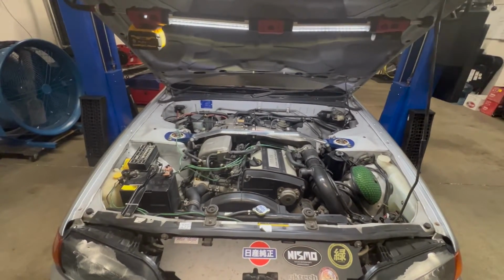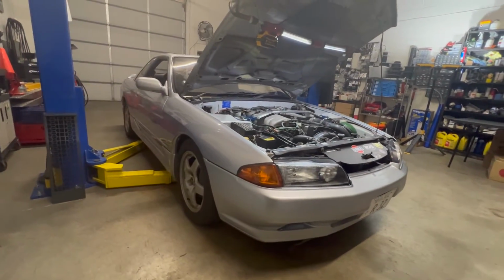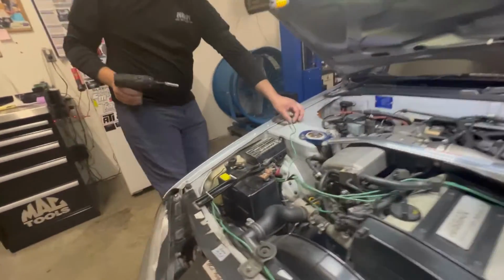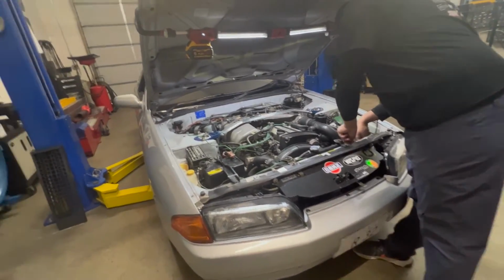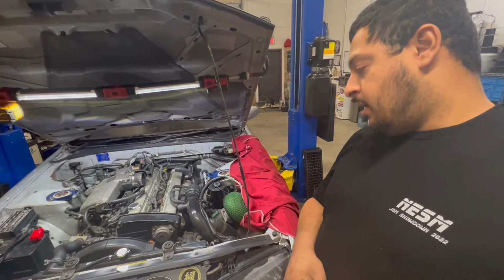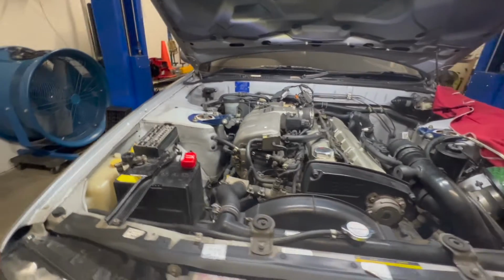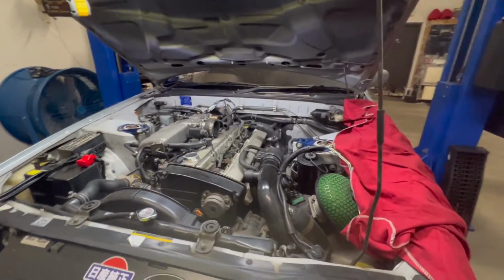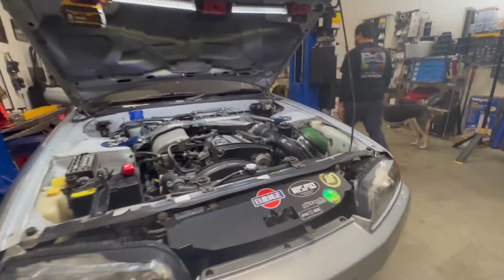Newly imported stock R32 comes to the shop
Vlog#28
Stock R32 first look
New customer drop off, Diagnostic performed to rate the current state of the car as a whole.
We find the usual suspects. OLD JDM tech
Just imported Stock R32 -we remove the boost controller and improve drivability. Well be seeing this customer soon for some bigger maintainance.

About us:
We are a high performance shop located in Newark, DE. We specialize in Nissan RB, SR, KA, and VQ Toyota JZ platforms, and we offer support/maintenance for most Japanese makes.
We have both mainline Pro Hub 3000 and a Dyno Dynamics twin roller.
Pro Tuner/Dealer for : Link ECU, Haltech, Emtron, Uprev, Ecutek, ECUMaster, AEM Infiniti and AEM V2. We do in house engine builds, blueprinting, assembly and much more.

Our Channel:
Our YouTube channel is dedicated to our customers. We make videos of the amazing cars that come into the Sleeper shop showcasing all the work and love that has been poured into these cars. This is our shared passion. Enjoy!